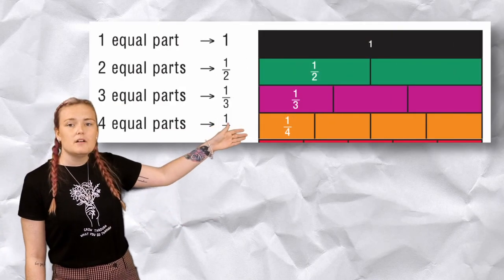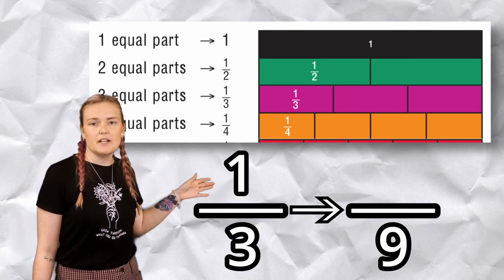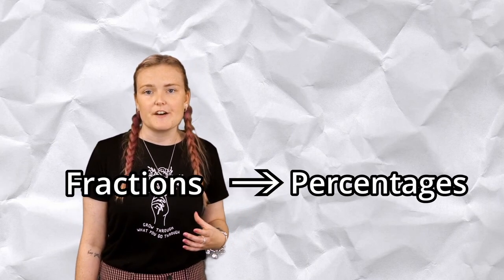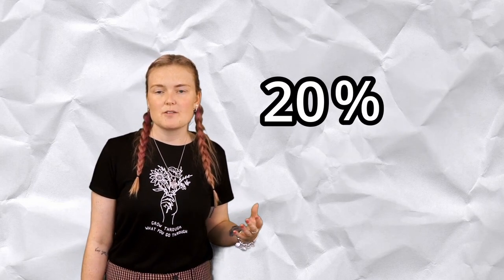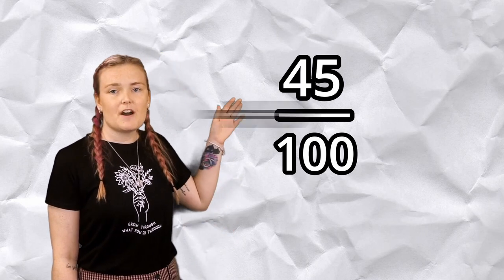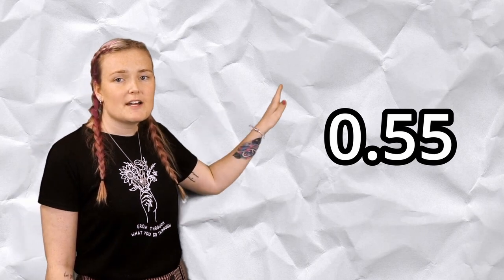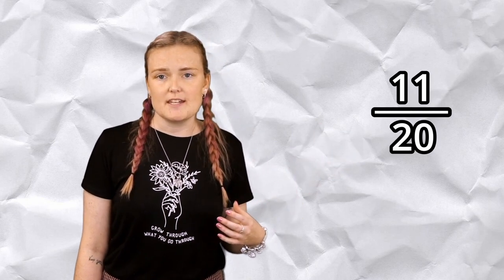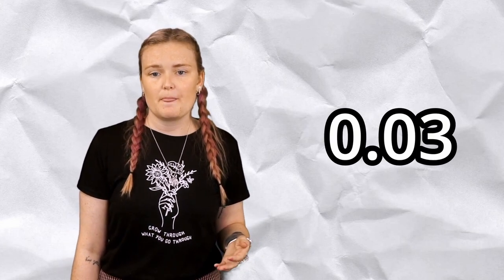𝙈𝙖𝙩𝙝𝙨 - Equivalencies (Fractions, decimals, percentages)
in this video we show how to go between a fraction, a decimal and a percentage

Timestamps:
00:00 Intro
00:20 What are these
01:28 Simplifying
02:27 Fraction → Percentage
03:06 Percentage → Fraction
03:32 Fraction → Decimal
03:54 Decimal → Fraction
04:25 Percentage → Decimal
04:46 Decimal → Percentage